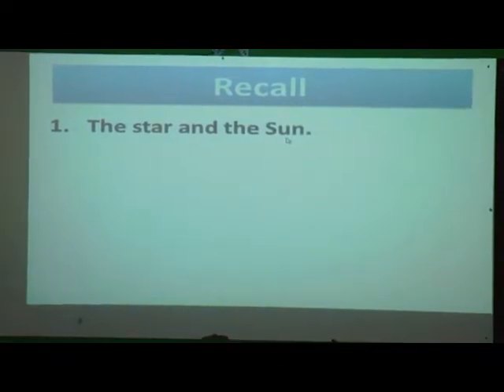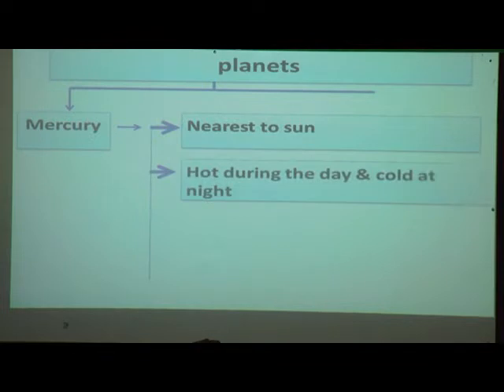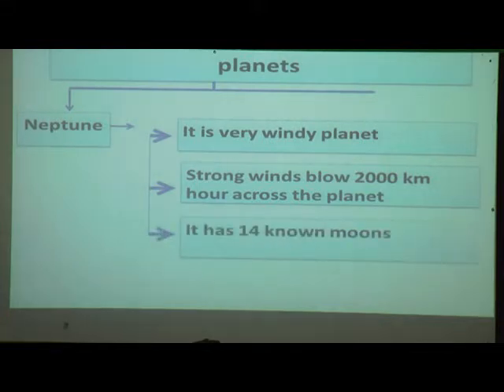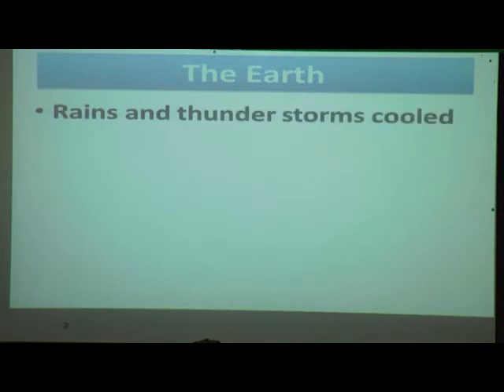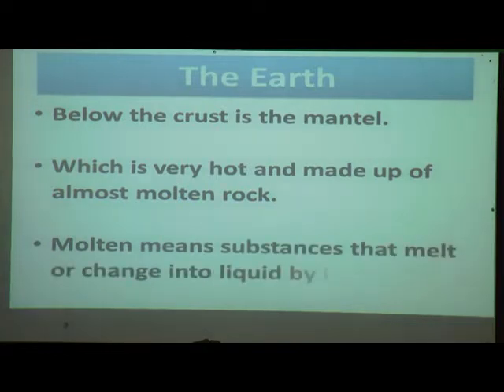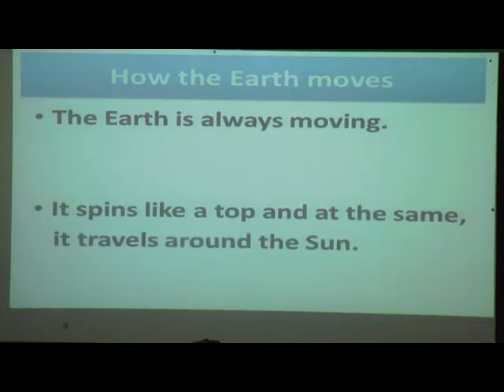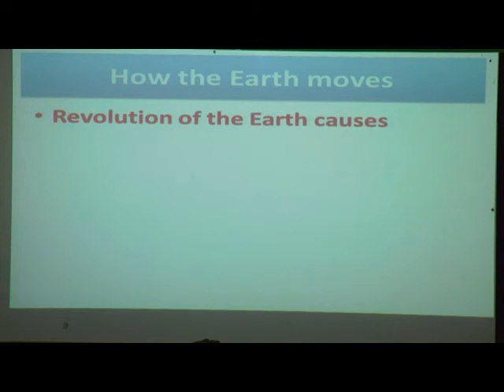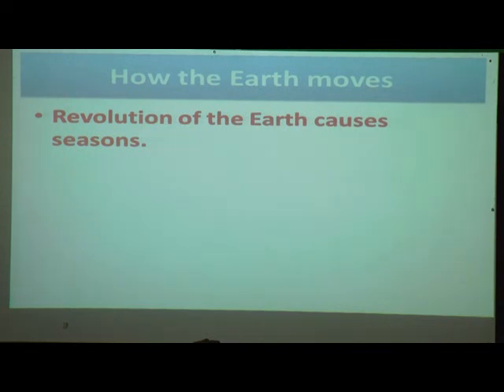Episode 26 Std IV Science L No 05